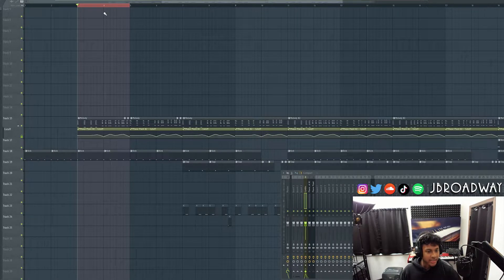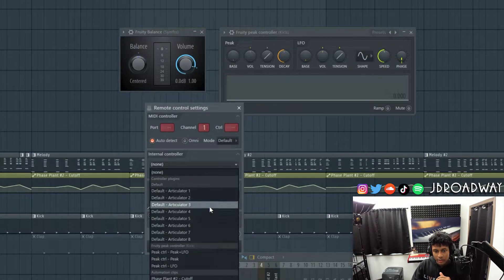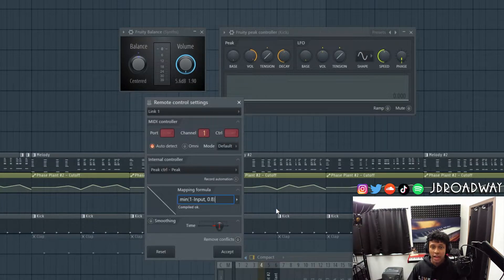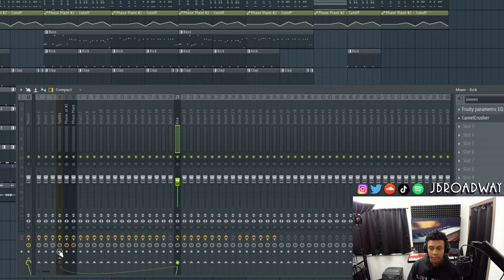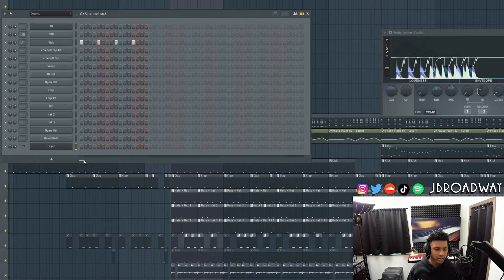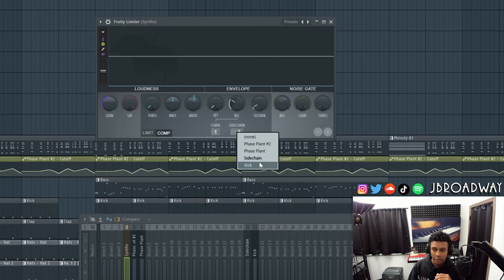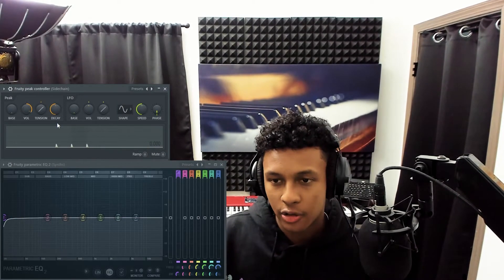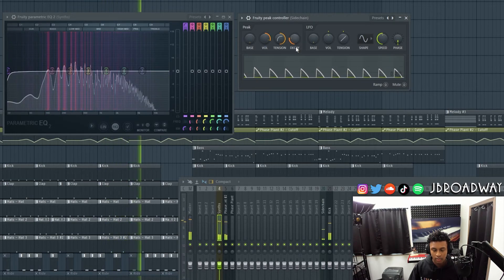THREE ways to SIDECHAIN in Fl Studio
In this video I show you three different ways to sidechain in Fl Studio. My preferred method is using the fruity limiter with a ghost channel!